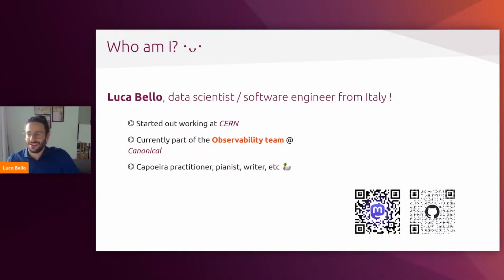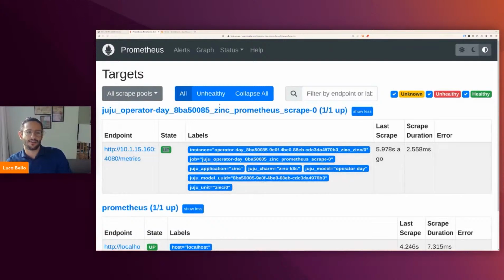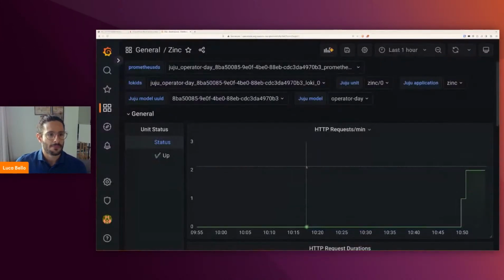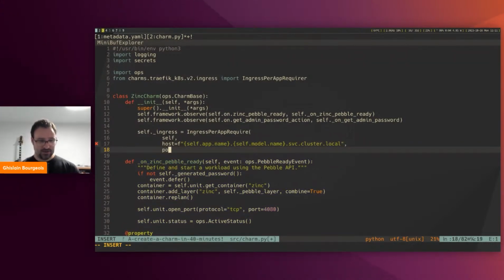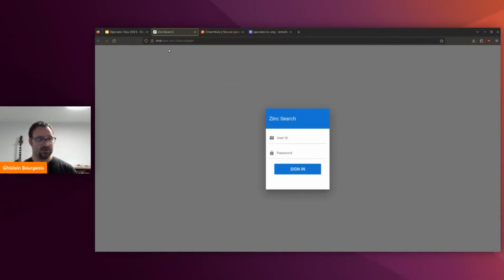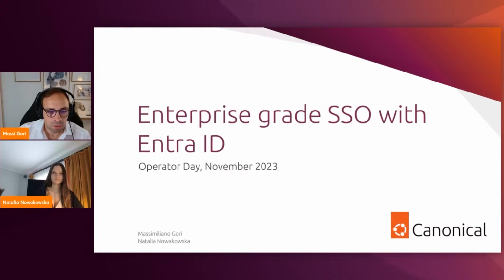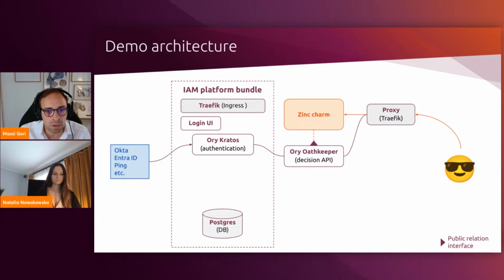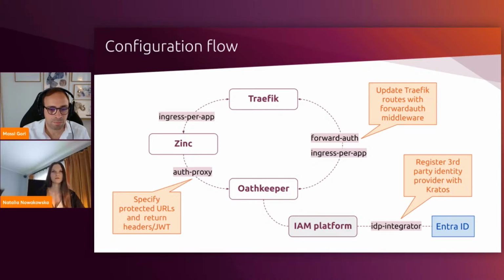Inside Operator Day: Strengthening Your Software Operations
Welcome to our deep-dive series of operator day, where we highlight exclusive sessions from the recent  Operator Day for anyone interested in software operators and automating software operations.
In this video, we bring together three insightful sessions to help you strengthen your software operations with observability, certificate-based encryption, and simplified Single Sign-On (SSO).

🔍 1. Predictive Observability for proactive operations

Discover the power of predictive failure analysis using the Canonical Observability Stack. In this hands-on session, we delve into the seamless integration of applications with Juju's open-source observability tools—Prometheus, Grafana, and Alert Manager. Witness how this combination facilitates the prediction of failures, empowering you to achieve resilient and reliable operations effortlessly.

🔐 2. Certificate-Based Encryption in Production

Navigate the crucial realm of certificate-based encryption for secure communications in production environments. This presentation focuses on the indispensable role of charms covering certificate providers within the operations environment. Through a practical demonstration, learn how to seamlessly integrate a certificate provider with a charm, ensuring a robust and secure foundation for your deployments.

🛡️ 3. Simplifying SSO Configuration with Canonical Identity Platform

Configuring Single Sign-On (SSO) is pivotal for security, but it can be intricate and error-prone. Join us in this session to explore how the Canonical Identity Platform revolutionizes and automates the complex process of adding a centralized identity provider to all applications. Witness firsthand how this solution mitigates the risks of data breaches and simplifies SSO configuration for enhanced security and efficiency.

🔗 Resources:
Dive into Canonical observability stack

Developers
- DevOps Engineers
- Security Engineers
- Technical leads